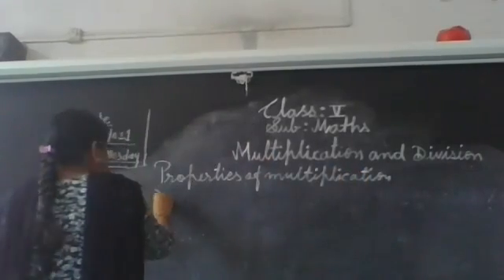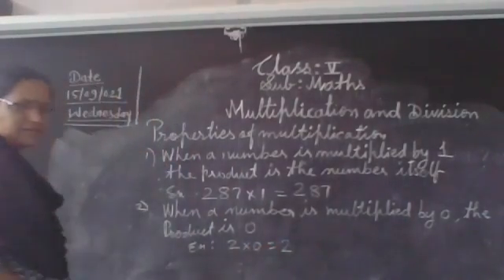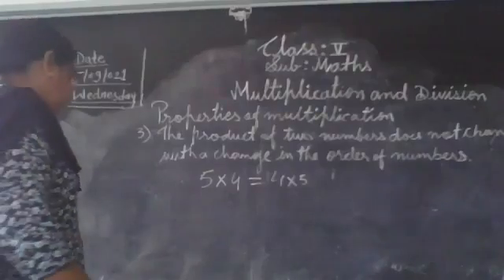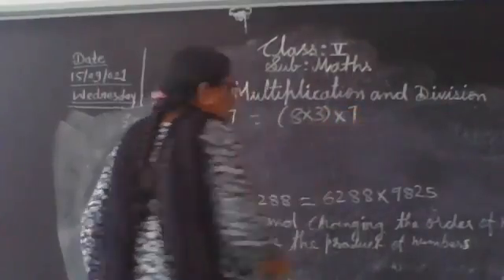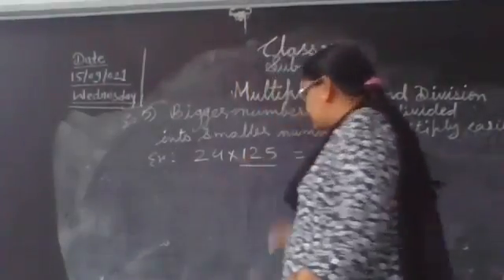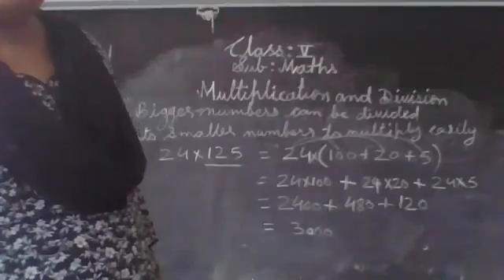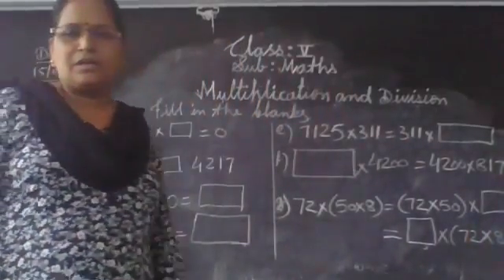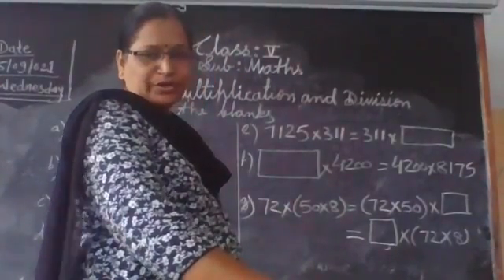STATE BOARD Std 5 Maths Multiplication and Division